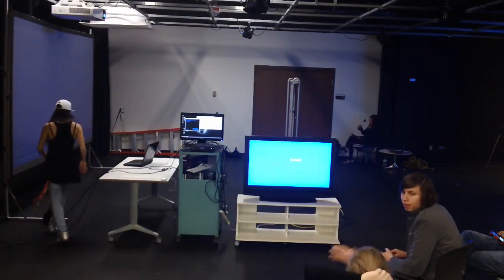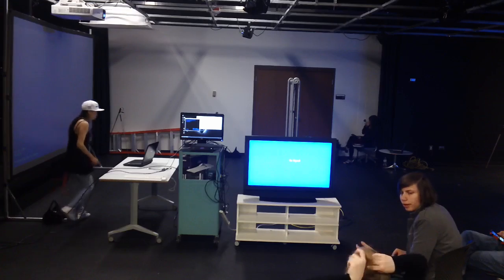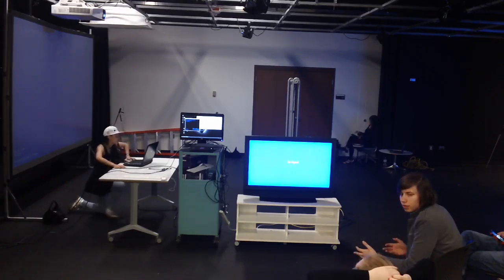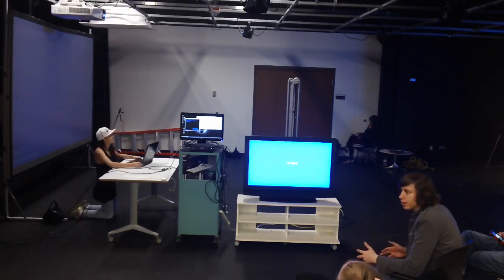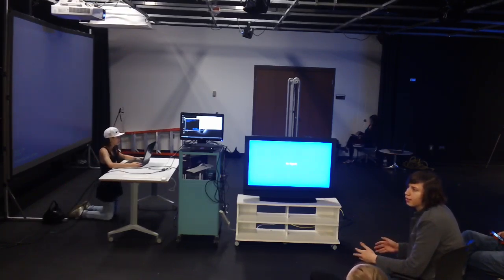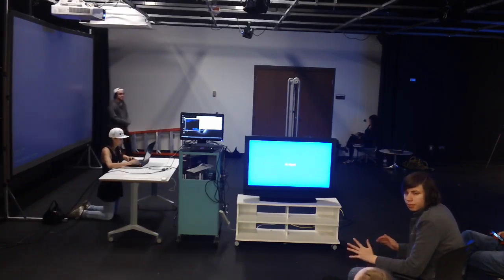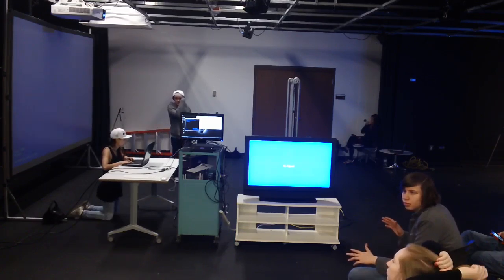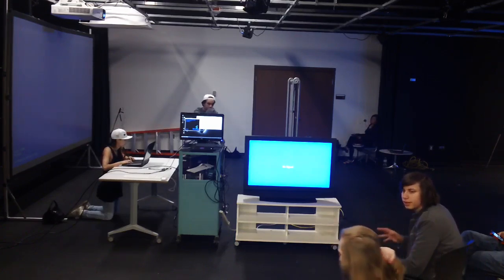MAH00021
indigo______posse, final play test camera 1, take 1